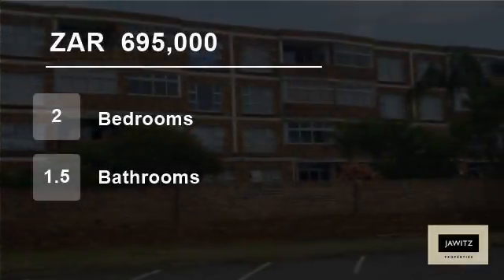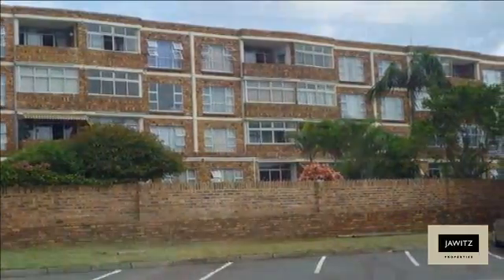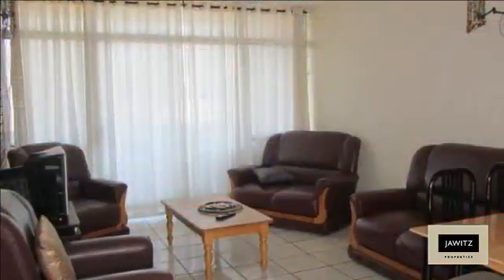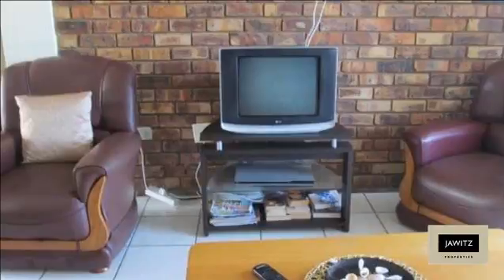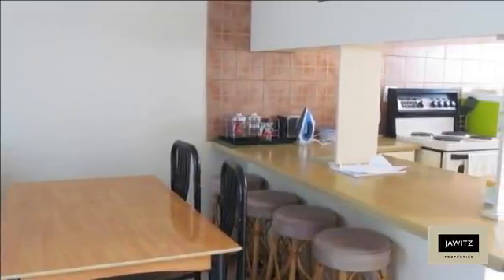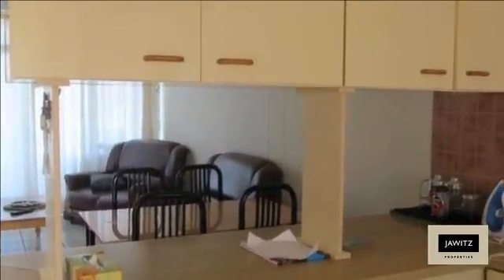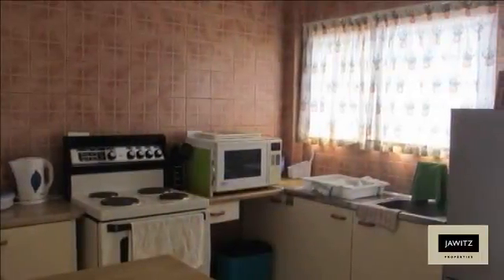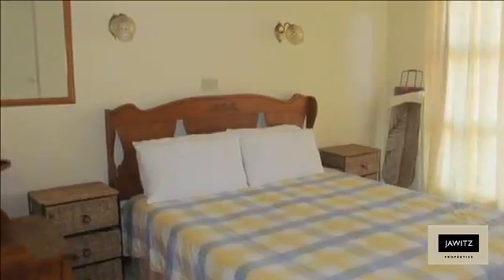2 Bedroom Flat For Sale in Scottburgh, South Africa for ZAR 695,000...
Coral Sands is a complex that is within walking distance to the Scottburgh main beach and the amenities in Scott Street.

The flat in question is tiled throughout and is in good condition. It has to offer an open plan lounge, fitted kitchen, two bedrooms, bathroom with bath & shower and a separate toilet. The plus is the open...